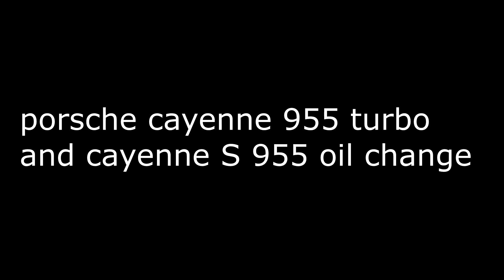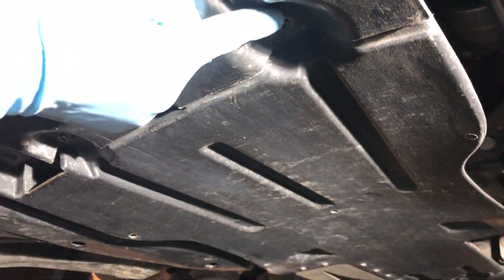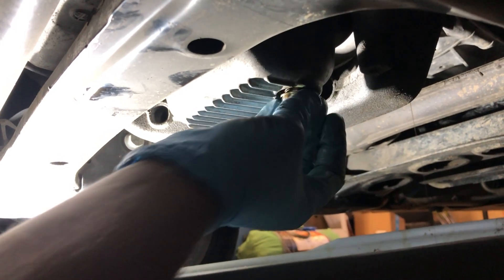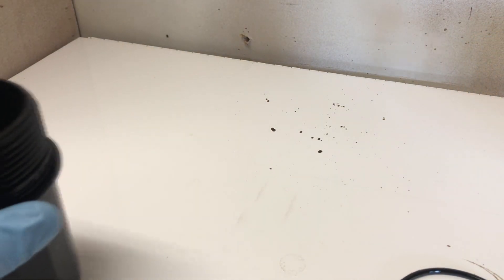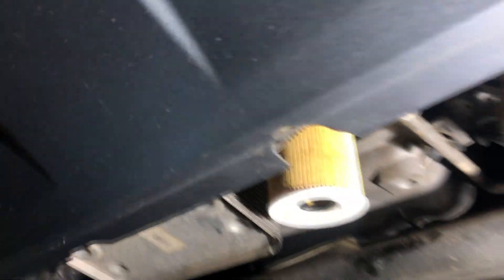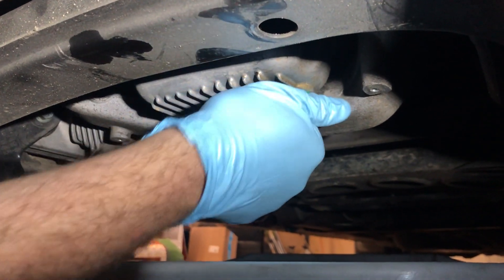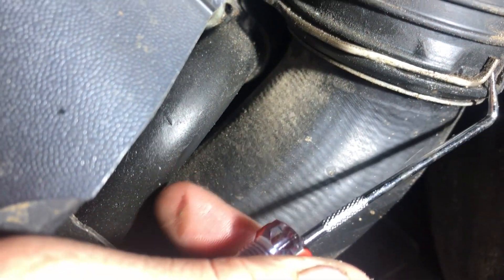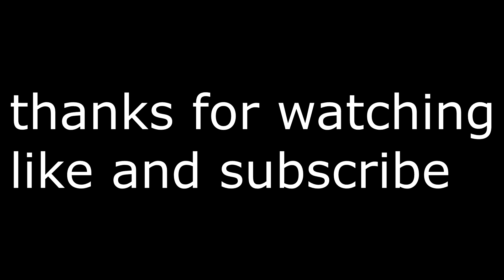Porsche cayenne turbo oil change 955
what's up regulars, today I'm showing you how to change your oil on a 2005 Porsche cayenne turbo.

on a skill level of 1-10 this job is a solid 3

oil "make sure you enter the model year and engine"